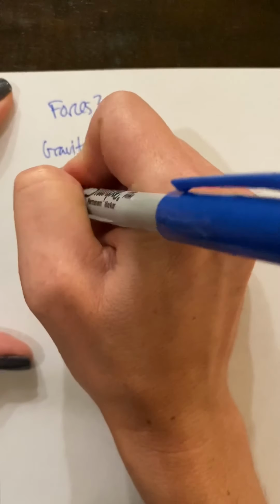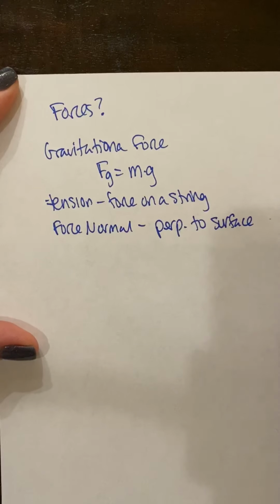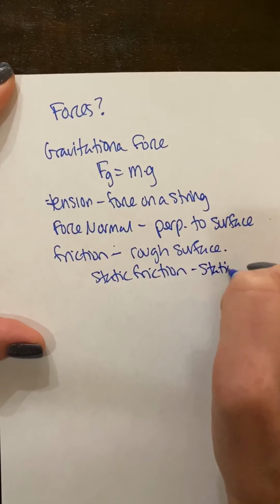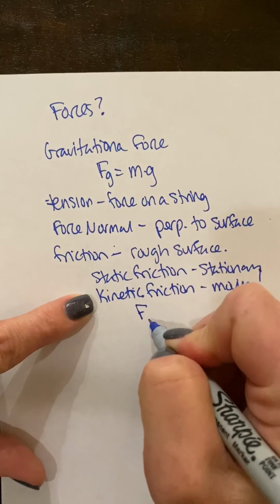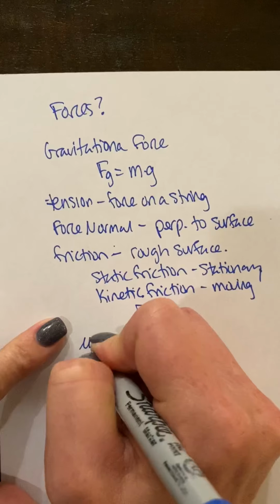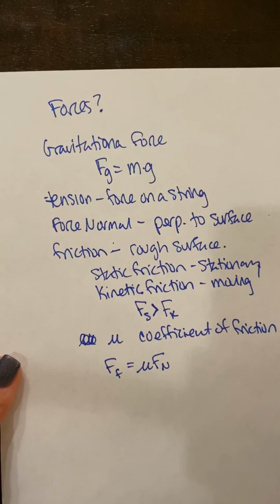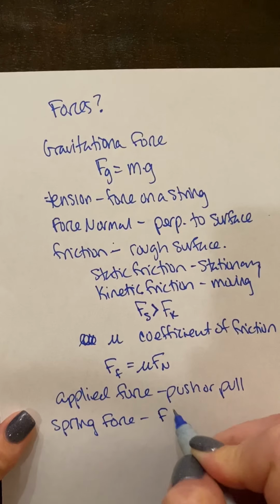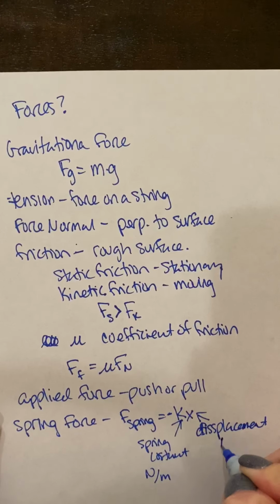AP Forces Intro